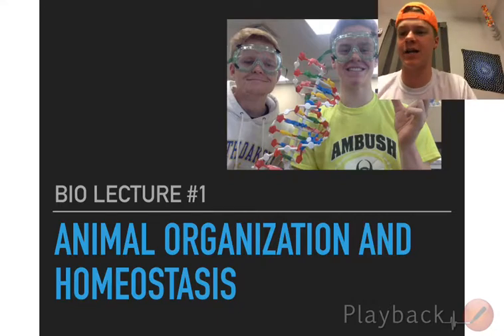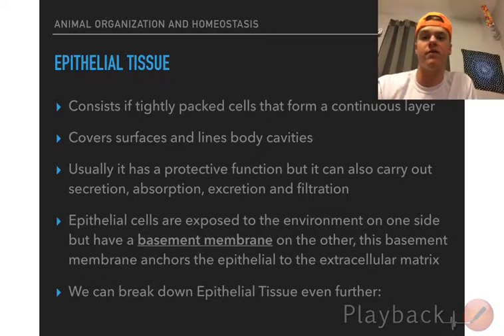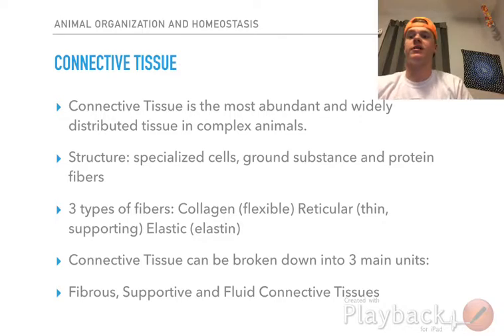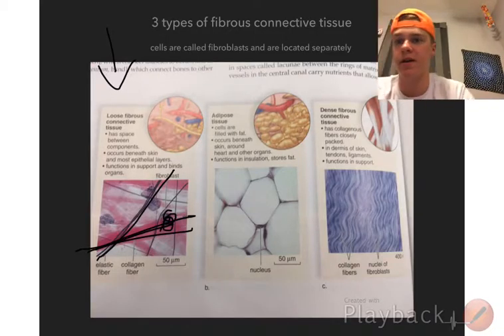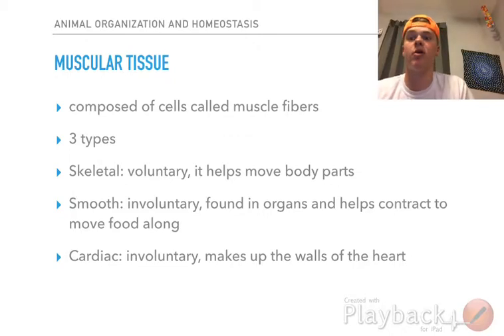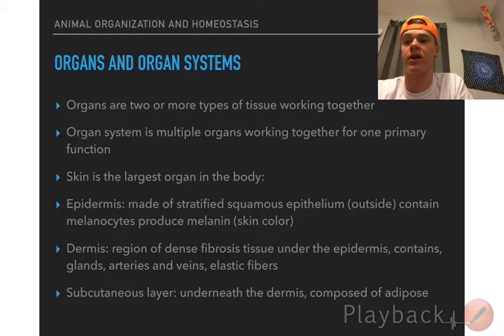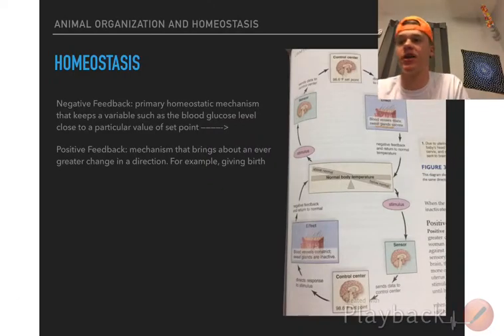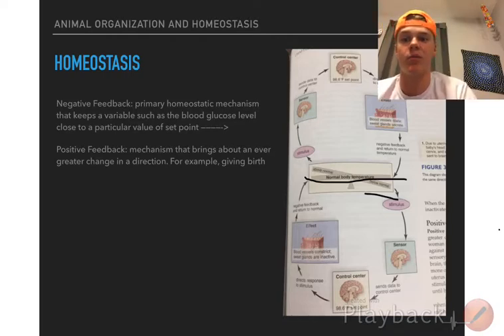AP Biology Lecture 1: Animal Organization and Homeostasis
Animal Organization and Homeostasis